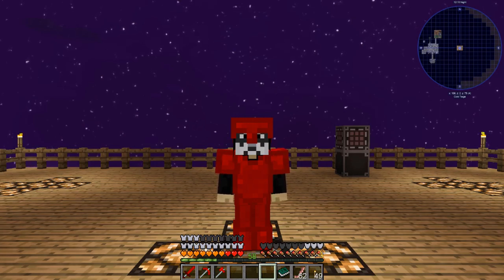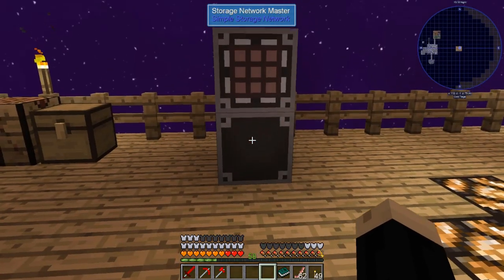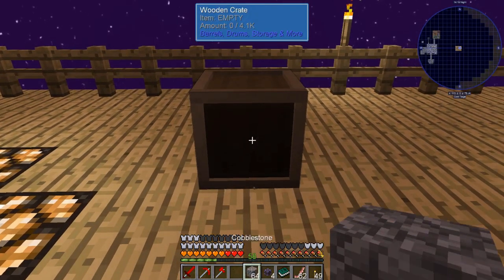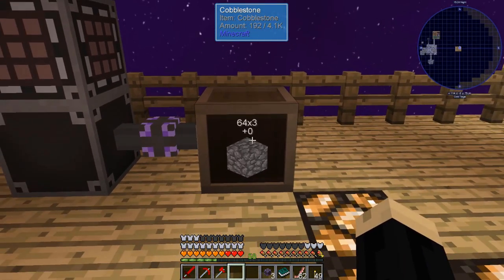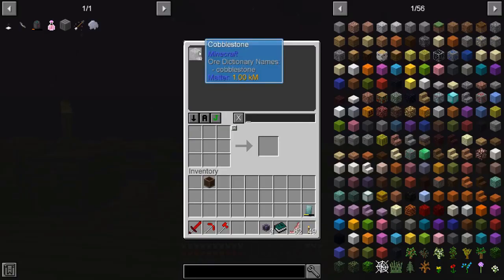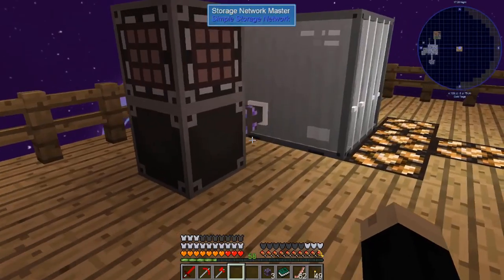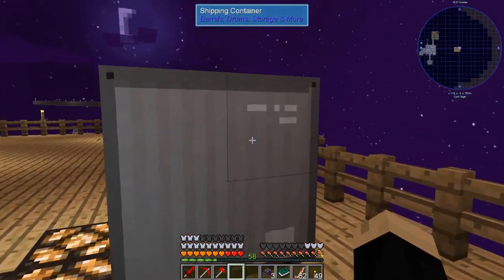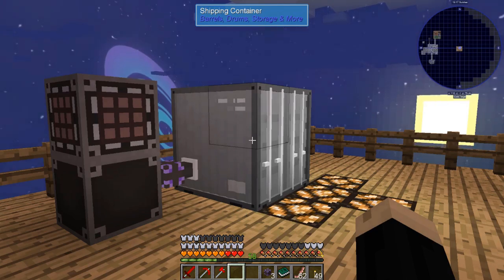Minecraft - Sky Factory 4 - How to Make and Use Crates and Shipping Containers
This Minecraft Sky Factory 4 tutorial shows how to build and use the Wooden Crates, Metal crates and Shipping Containers.